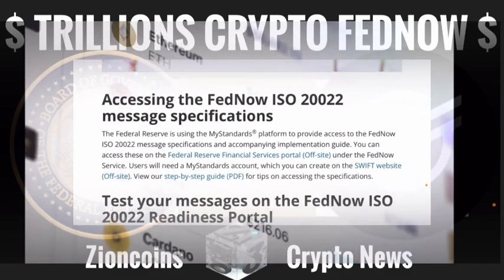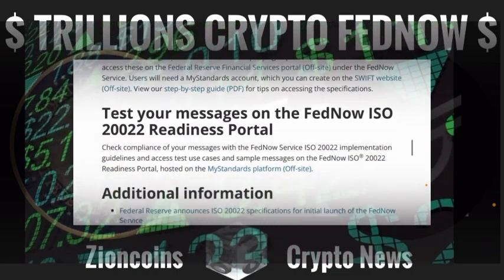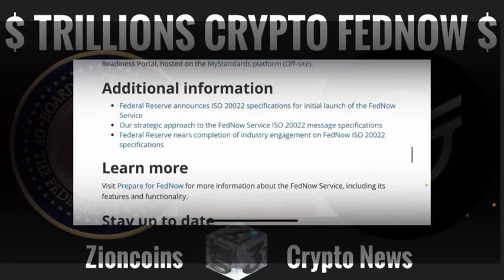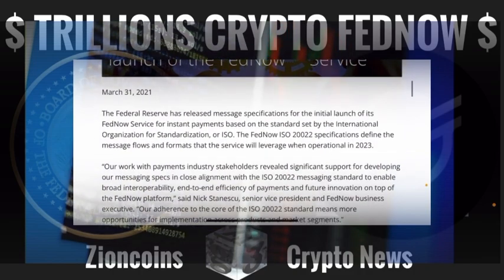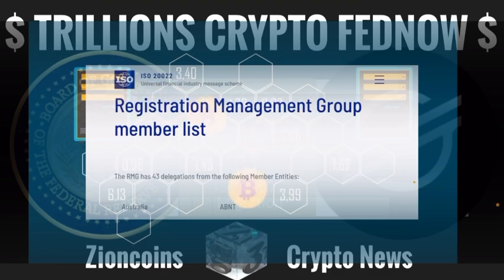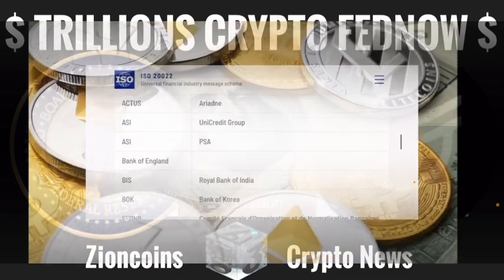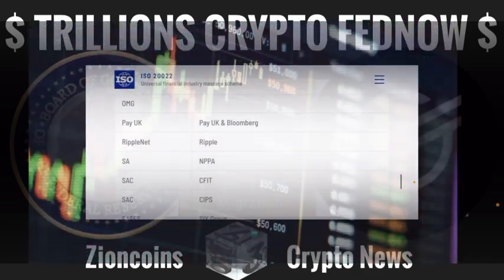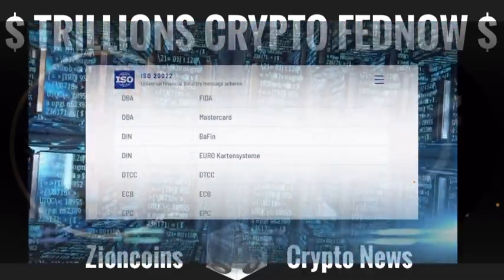🚨STELLAR XLM TRILLIONS 💰CRYPTO FEDNOW💥 ISO20022 IMMINENT 2023⁉️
The Future of Stellar XLM: Trillions in Crypto, FedNow, and ISO20022 - What's Coming in 2023?

Back to research please check out this Banking on Bitcoin revisited Doc series:

I don't guarantee liquidity in the crypto currency Zioncoin. Feel free to support our cause buy Zi at your own risk don't expect any ROI; & Remember Not Your Keys not Your Crypto.

                     2❤️&2hodl

Note: (Not live yet coming soon)

Musician: Jeff Kaale